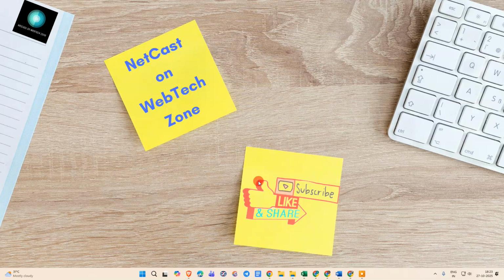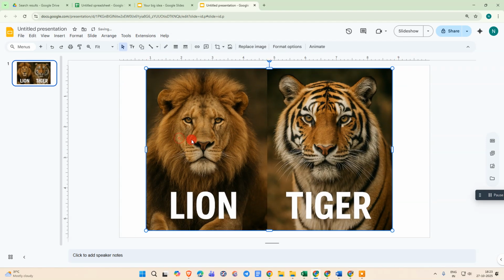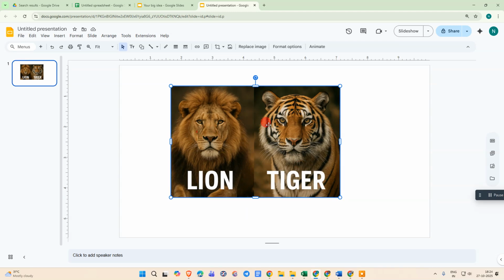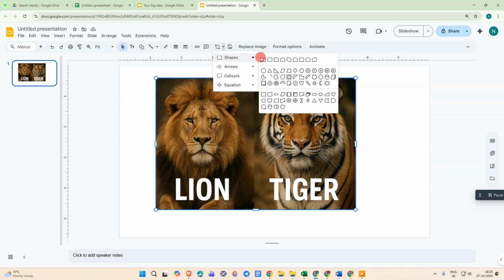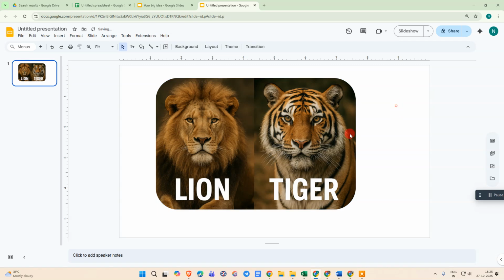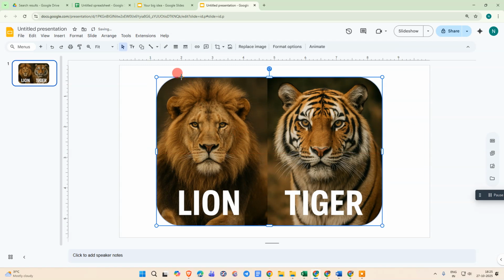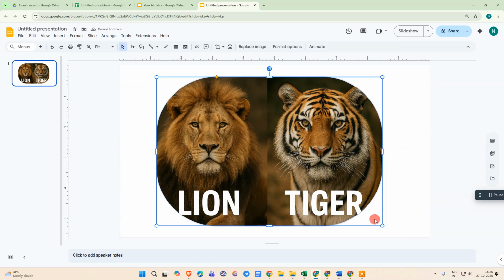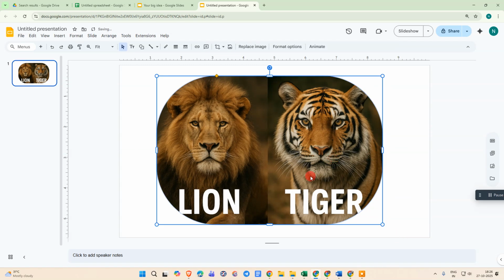Google Slides: How To Make Curved Edges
in this video i show how to crop curved edges in Google slides and make image rounded easy. first insert image then use crop to shape and select rounded rectangle shape. now image becomes rounded corner and you can control curve more from diamond symbol. this trick makes images look more modern and clean in slides.